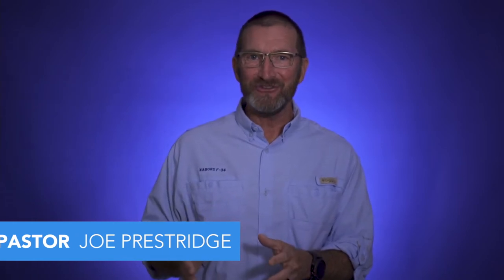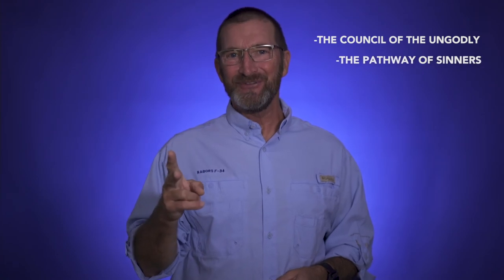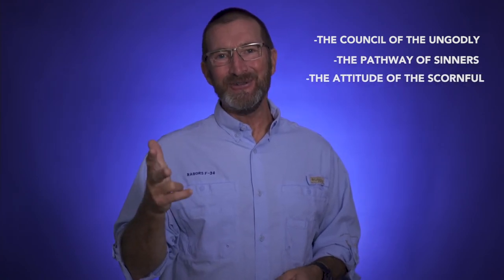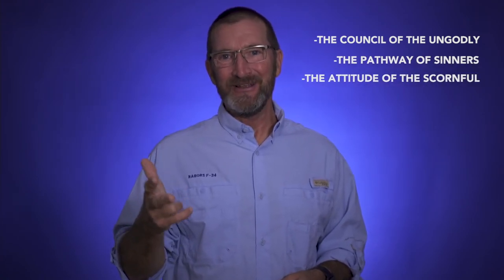Daily Devotion // Pastor Joe Prestridge // July 8, 2020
Do you want to be blessed today? Let's hear from Pastor Joe on what Psalms & Proverbs teaches us about being blessed.